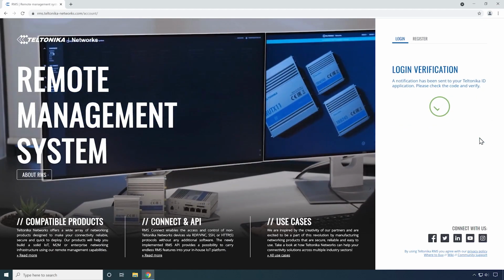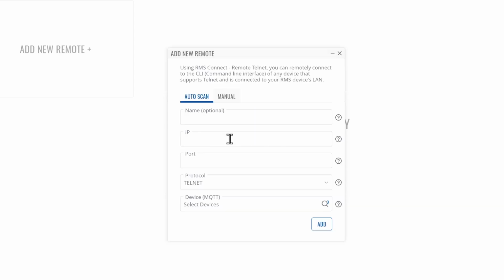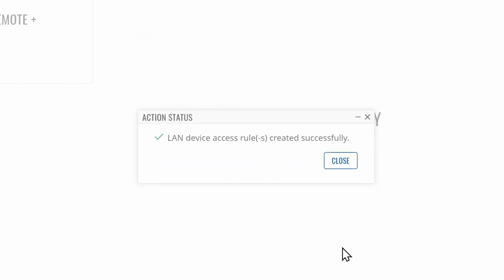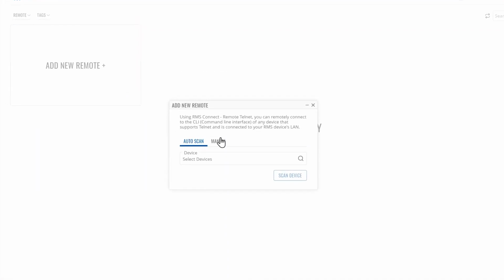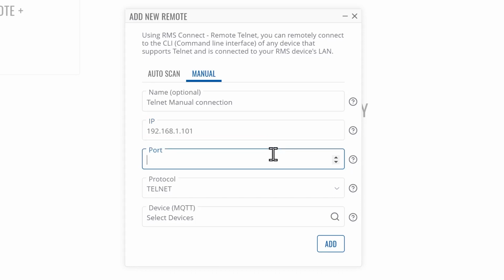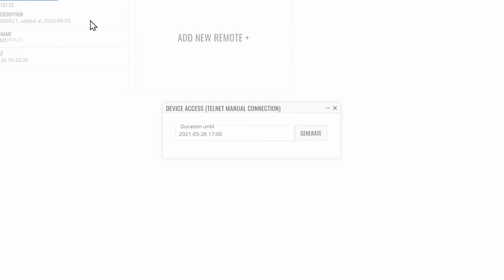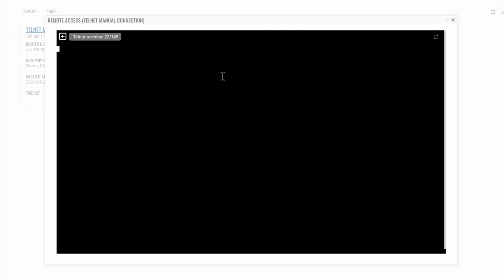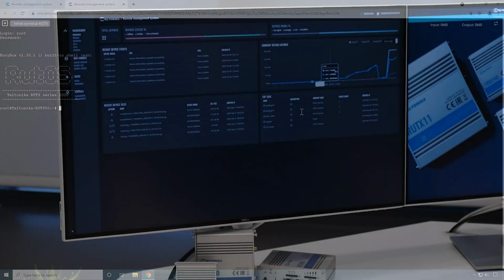RMS Connect - Remote Telnet Tutorial | Teltonika Networks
Using RMS Connect - Remote Telnet, you can remotely connect to the CLI (Command line interface) of any device that supports Telnet and is connected to your RMS device's LAN.

Timestamps:
0:00 Intro
0:03 What is Remote Telnet
0:18 Telnet checklist
0:33 Remote Telnet tutorial
0:51 Set-up Auto Scan connection
1:20 Set-up Manual Telnet connection
1:50 Connecting with Remote Telnet
2:28 Outro